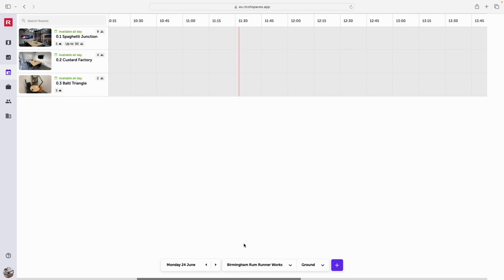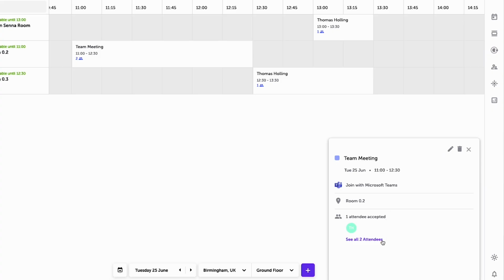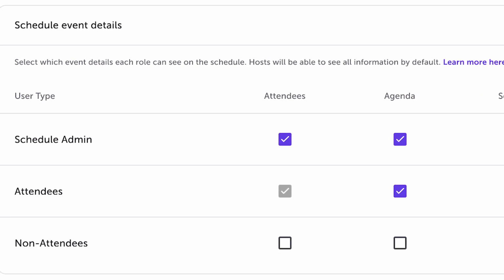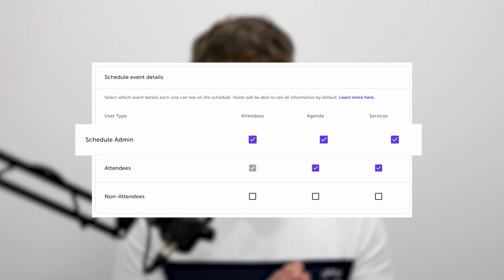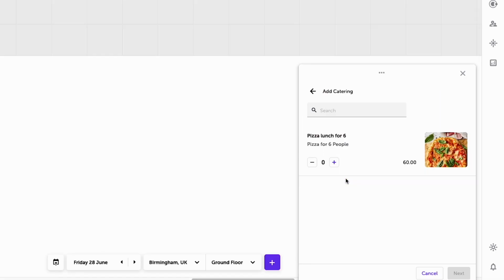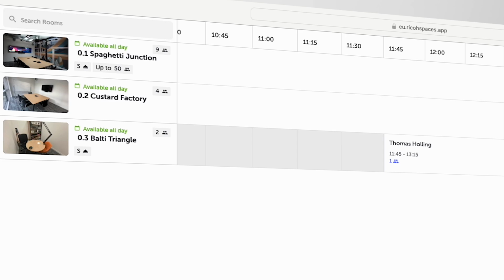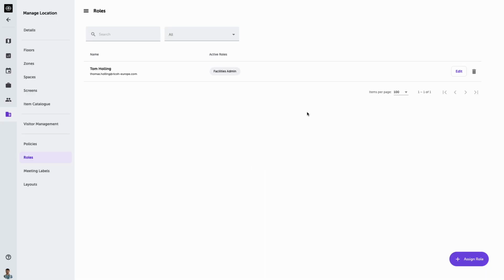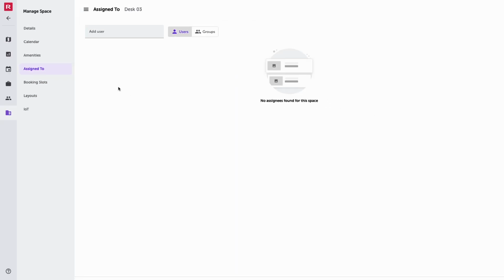Get More Control Over Your Events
Events visibility controls deliver a more private and secure experience to your users scheduling meetings and events in RICOH Spaces.

To ensure only the correct people are able to access event details such as agendas and attendees, we have created two new roles: Schedule Admin, and Facilities Admin.

With this new functionality and these new roles organisations have much more control over the details of their events, which information is visibile, and to who.